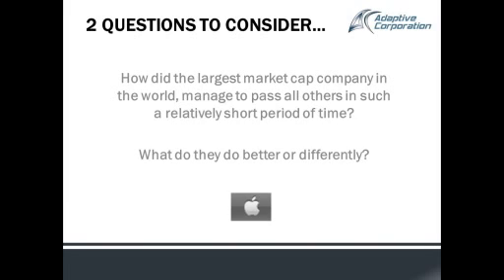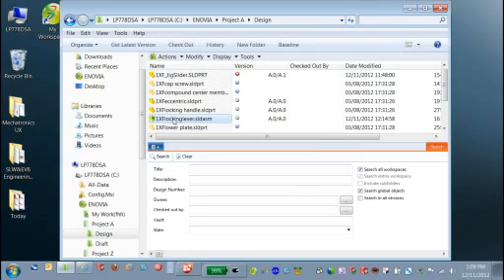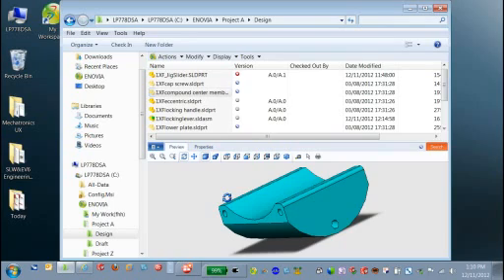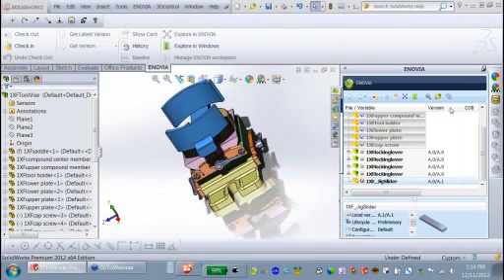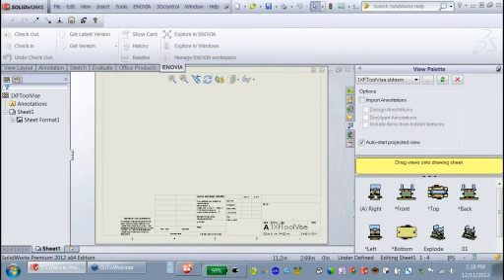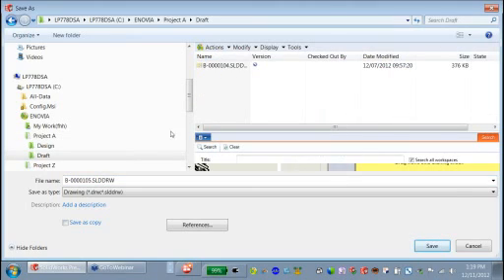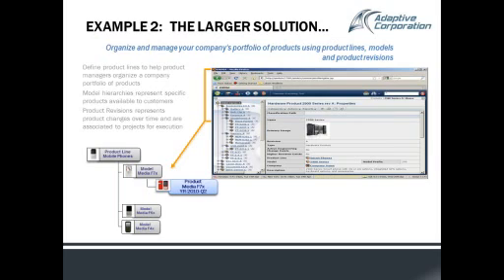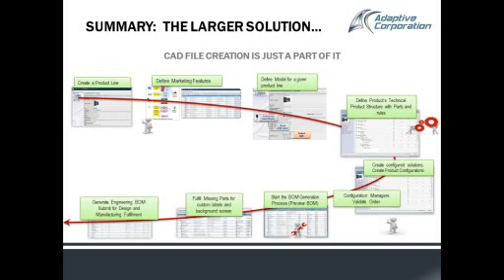More than PDM for SolidWorks - ENOVIA V6 for Solidworks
Webinar featuring ENOVIA V6 for Solidworks by Adaptive Corporation and Dassault Systemes. ENOVIA is the data management backbone of the unique 3DEXPERIENCE platform.